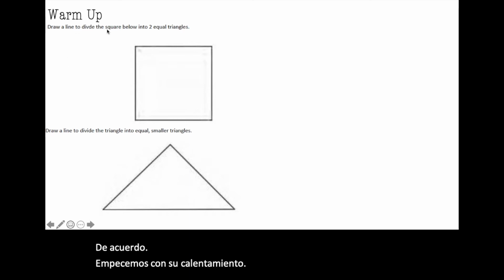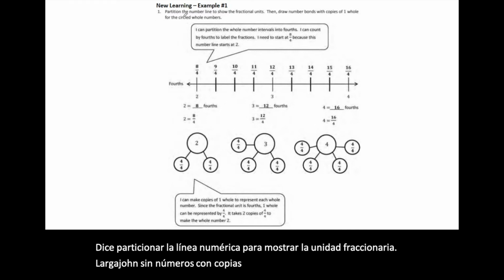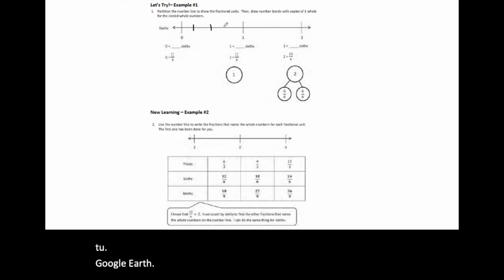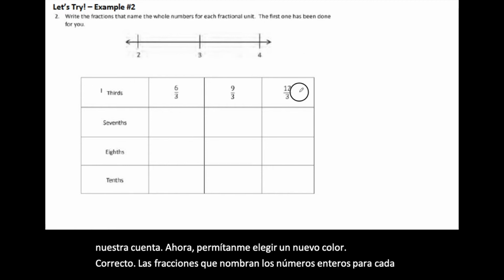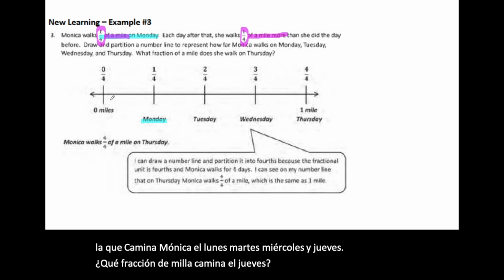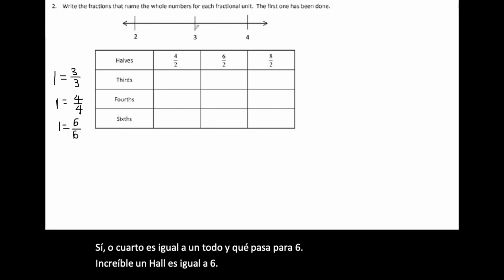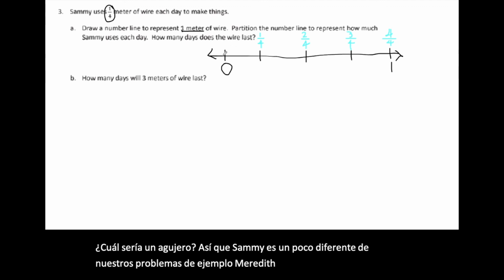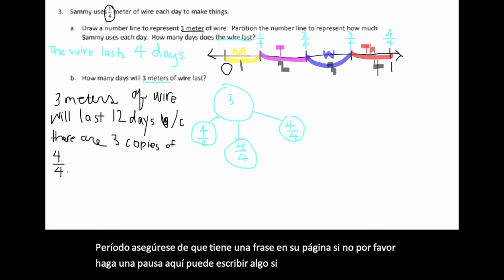Week 9 Day 3 Math Support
Ms. Fisher is here to go over week 9 day 3. Happy last week of school! :)